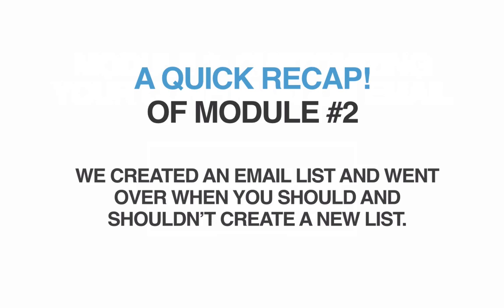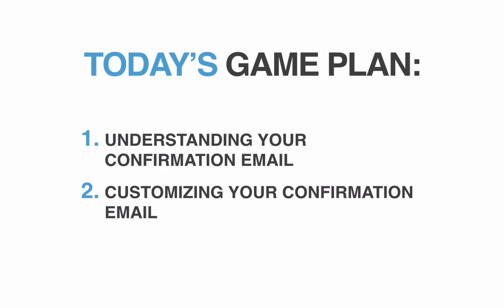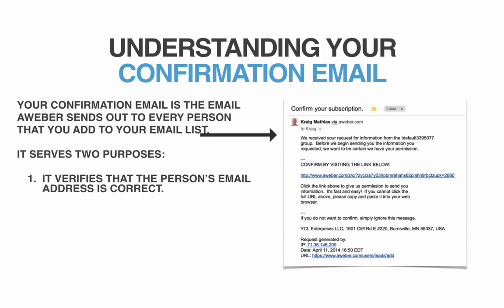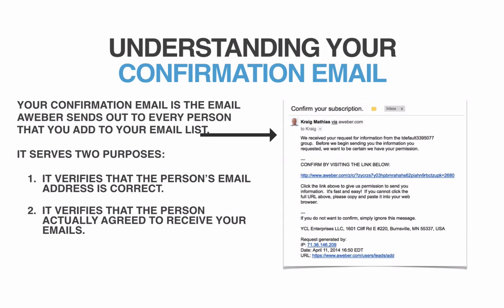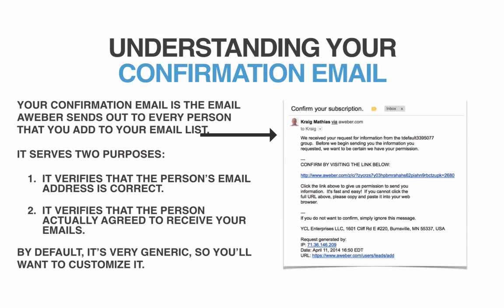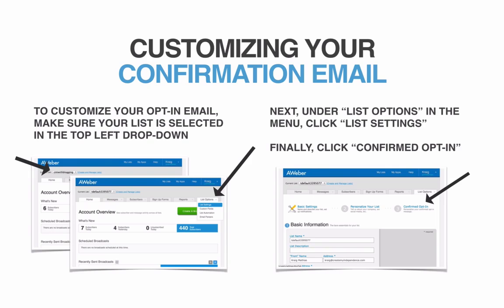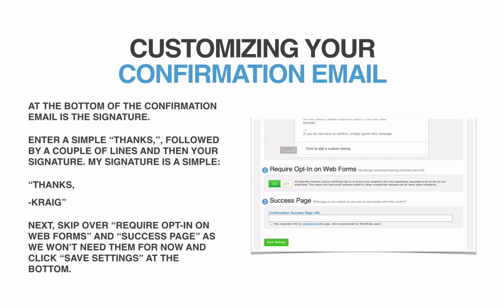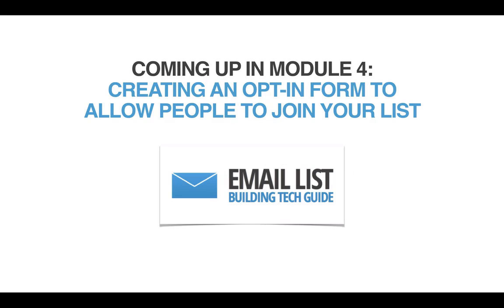Email List Building Tech Subscribers 4